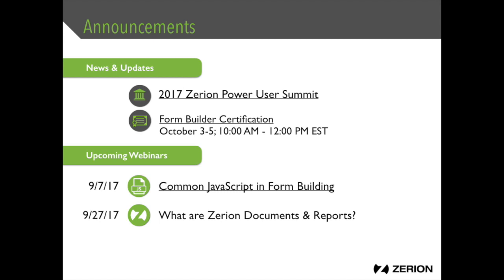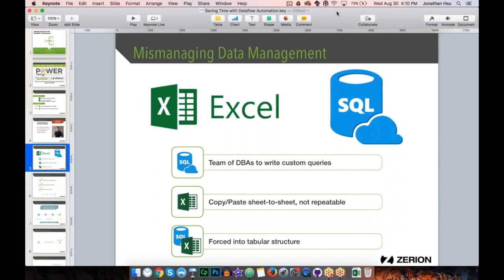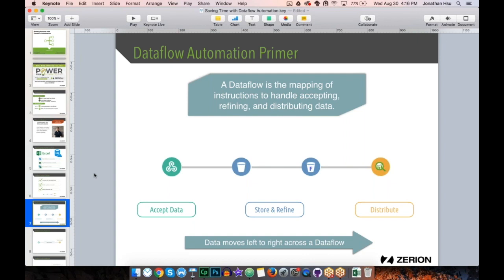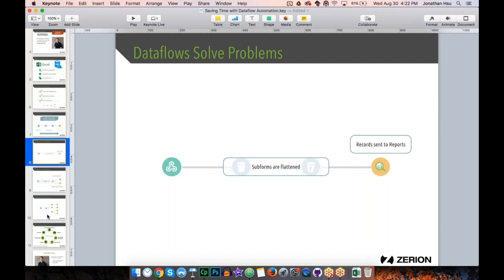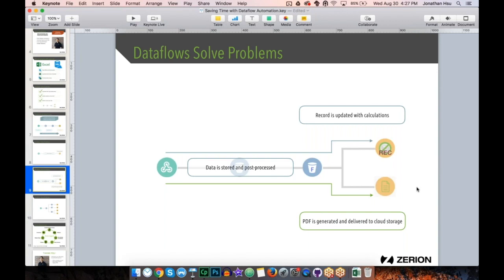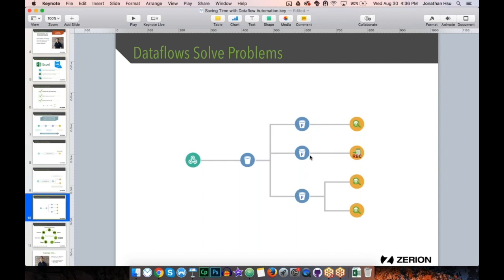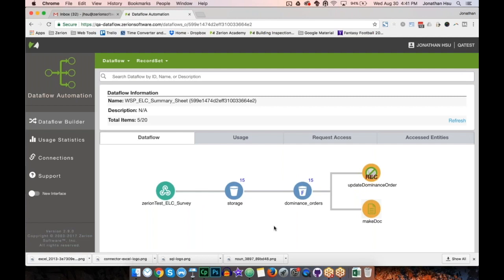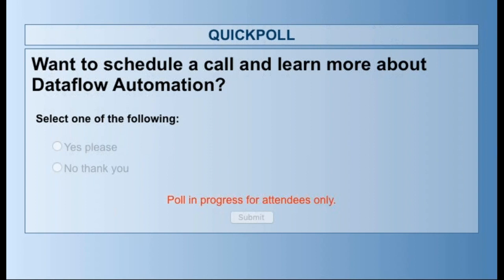Getting Started with Dataflow Automation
You've heard about Dataflow Automation for over a year.  Our first Dataflow certification is coming up in September. But what is it?

Join along with Jonathan as he introduces the Dataflow Automation service, discusses why and how it is valuable, and answers common questions from those considering the service.

This webinar is for anyone interested in Dataflow Automation or new to Zerion Web Services.  If you want to automate the processing and distribution of your records in a secure environment then Dataflow Automation is for you!